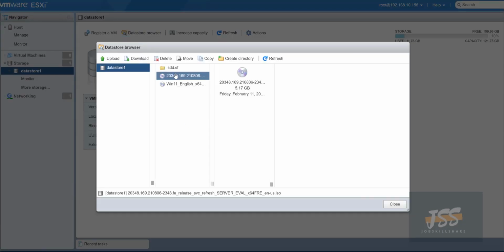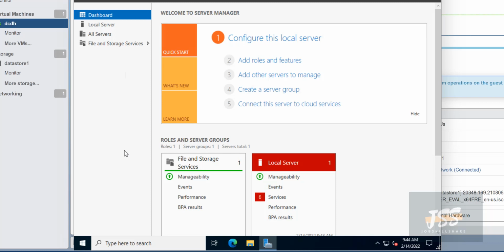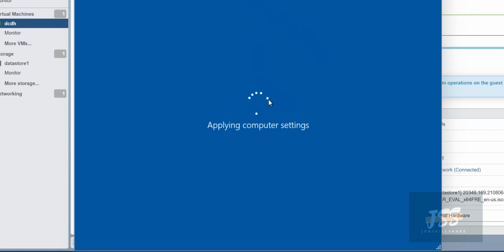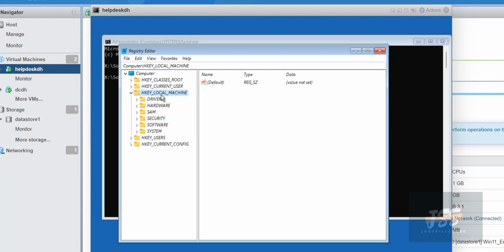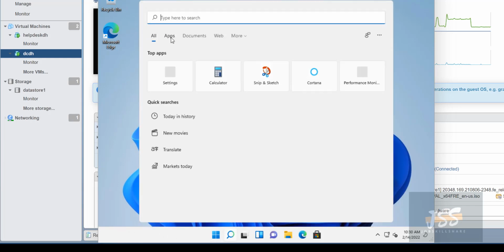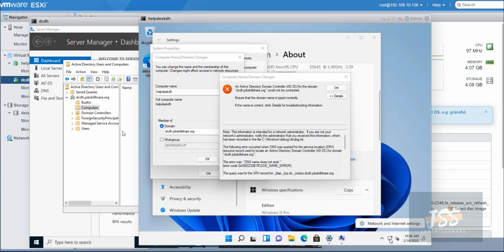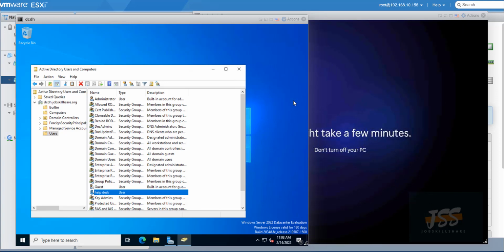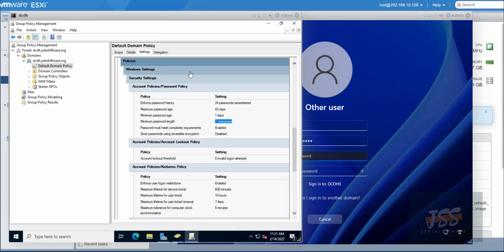IT Support Skills LAB: Windows server 2022, Windows 11 | Active Directory LAB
Udemy Bootcamp IT Support Skills LAB: Windows server 2022, Windows 11 | Active Directory LAB
In this lab, you will learn how to install the Windows 2022 server
-Promoting the domain controller
-Active Directory for IT support learning
-Windows 11 Setup
-Join Windows 11 to Active Directory
-RSAT tools on Windows 11
-Tips to learn more AD and domain-level skills